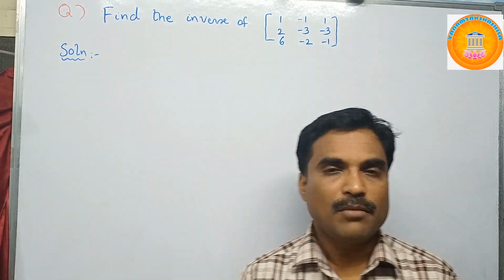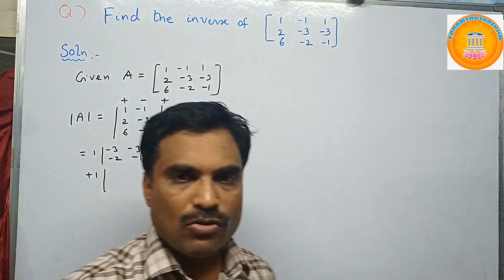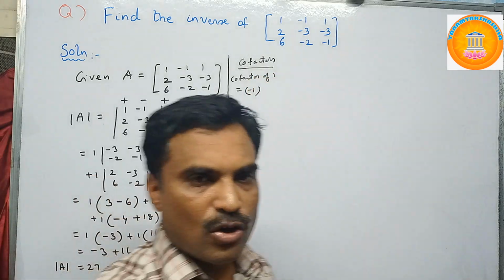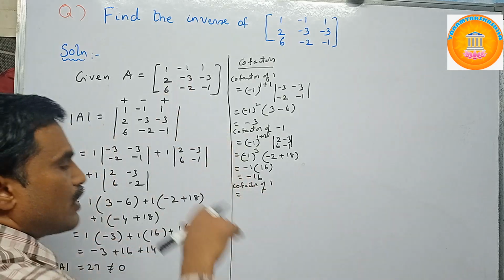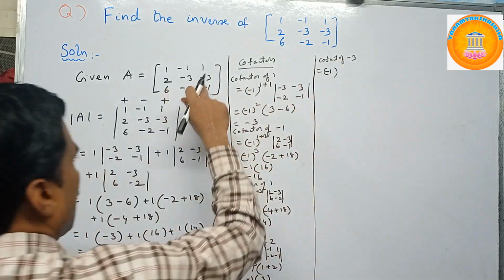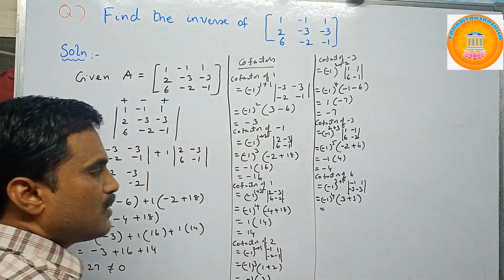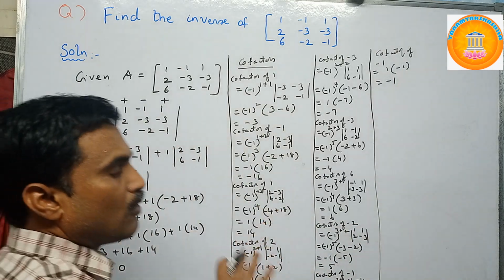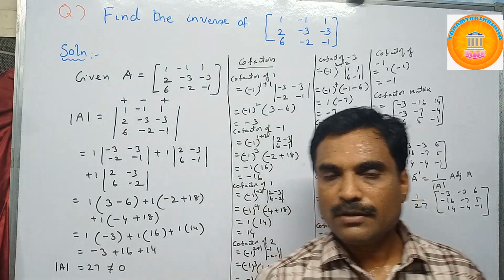Inverse of a Matrix of Order - 3 - Example - 1